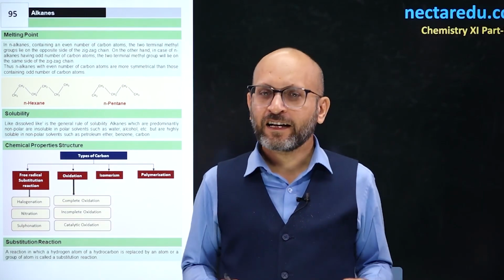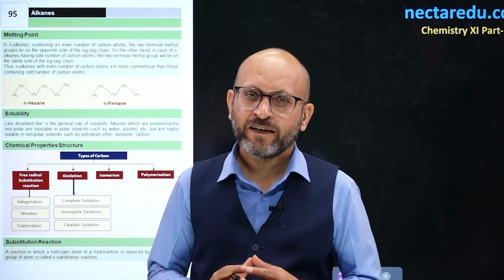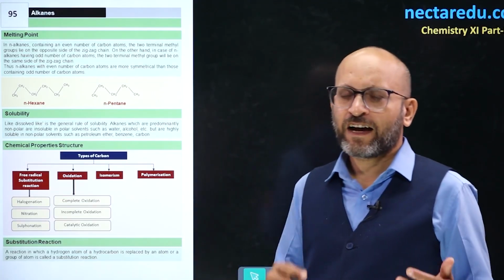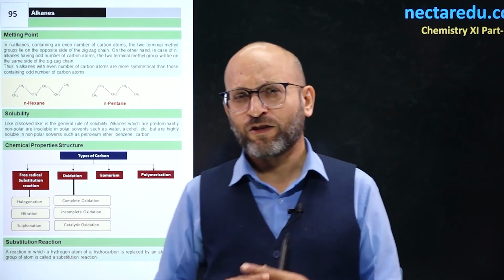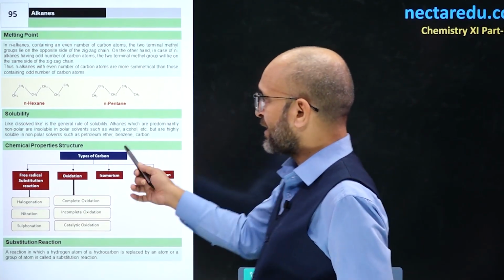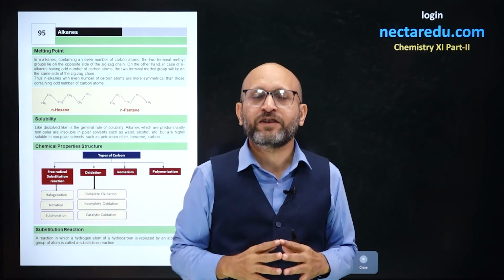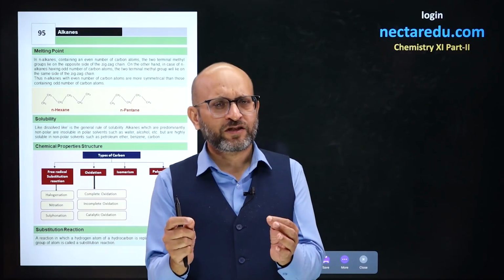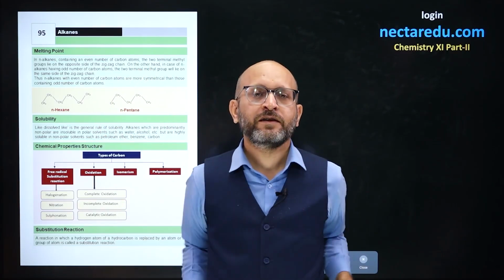Class 11 Chemistry | Alkanes -VII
In this video, we cover Page No. 95 of the chapter “Alkanes” from Class 11 Organic Chemistry, focusing on the Conformations of Butane including Anti, Gauche, and Eclipsed Conformations.

📘 Topics Covered in This Video:
✔ Conformations of Butane
✔ Anti Conformation
✔ Gauche Conformation
✔ Eclipsed Conformation
✔ Newman Projection of Butane
✔ Stability of Butane Conformations
✔ Steric Hindrance
✔ Torsional Strain
✔ Rotation Around Carbon–Carbon Bond
✔ Energy Profile Diagram of Butane

📚 Important Concepts Explained:
• Why anti conformation is most stable
• Difference between gauche & eclipsed forms
• Effect of steric repulsion on stability
• Energy changes during bond rotation

📖 Structures Covered:
• Newman projections of butane
• Anti and gauche conformers
• Fully eclipsed and partially eclipsed forms
• Energy vs rotation graph

• Easy understanding of butane conformations
• Important stereochemistry concepts